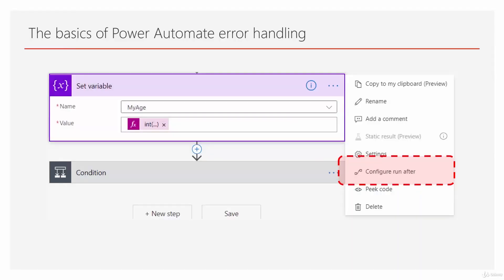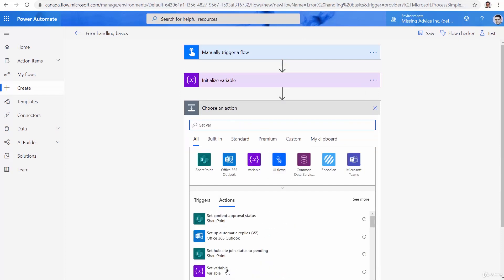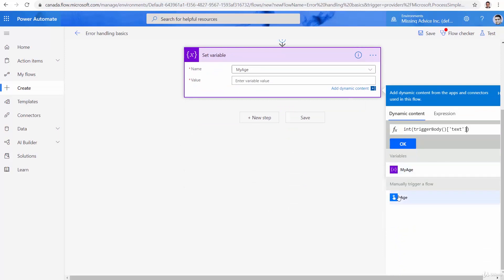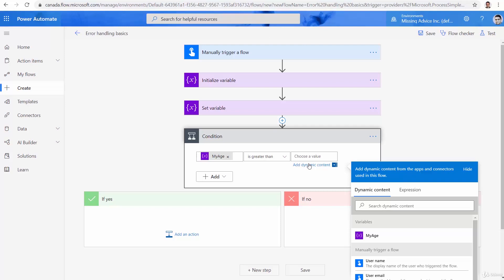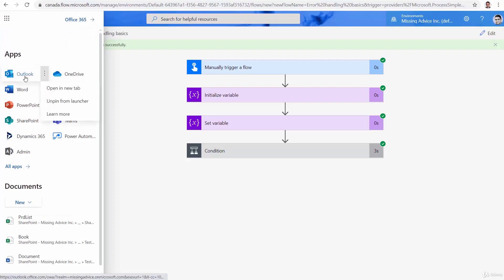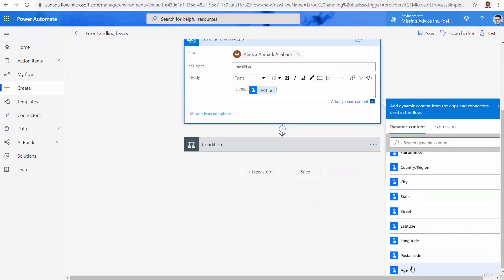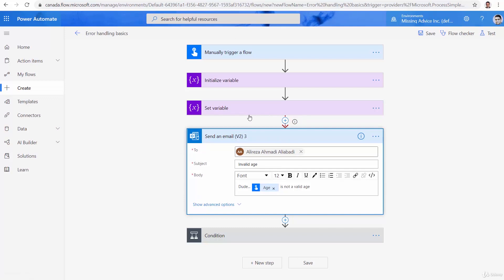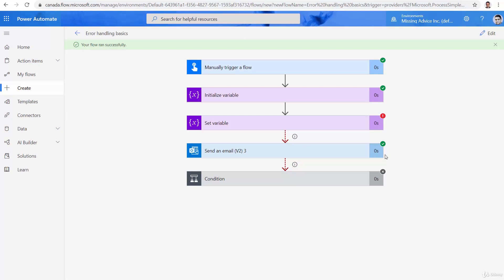Error handling Basic features | Microsoft Power Automate (Flow) Crash Course